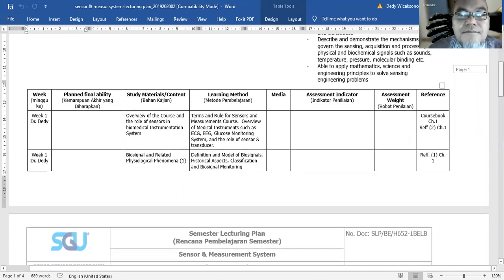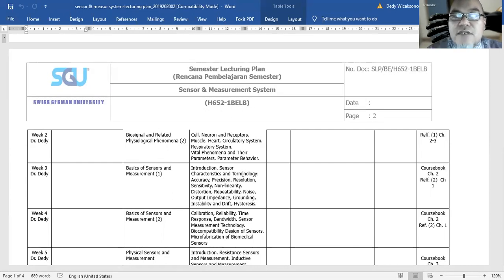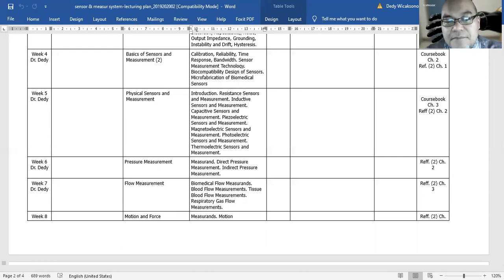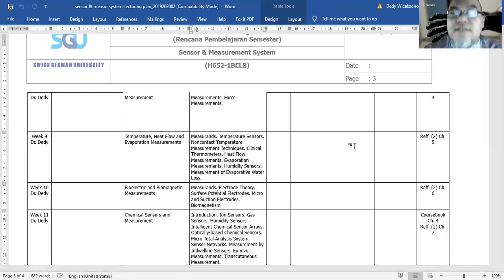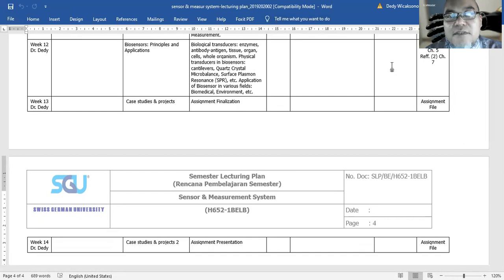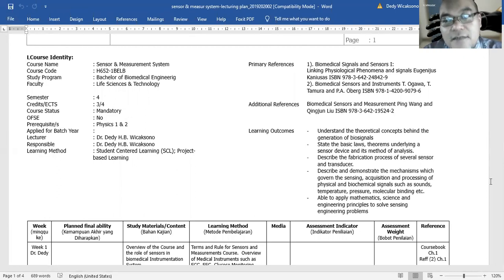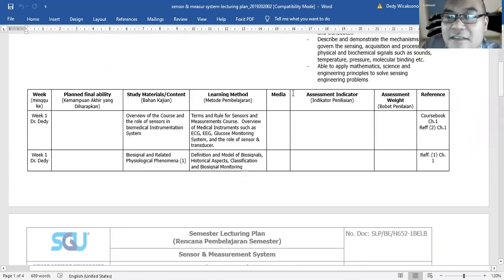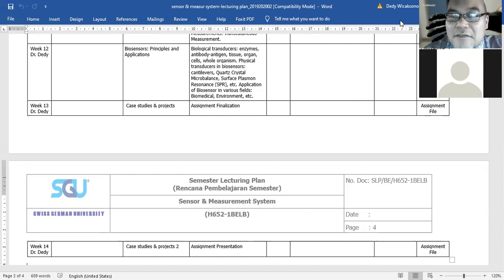SENSOR & MEASUREMENT SYSTEM: Introduction to the Subject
In this session, the course syllabus and lecturing plan is introduced. The assessment system to be conducted is also explained.